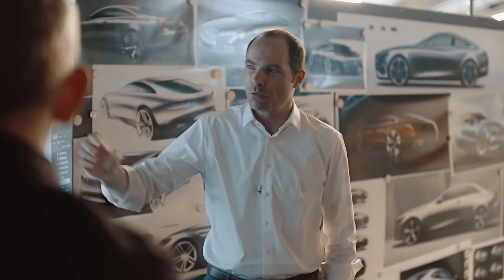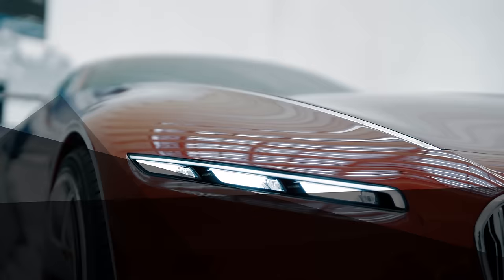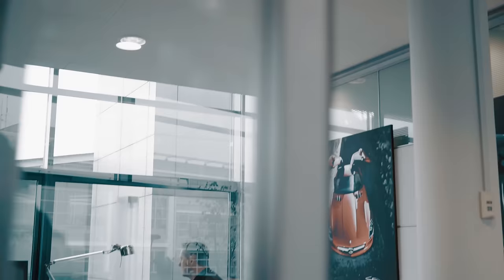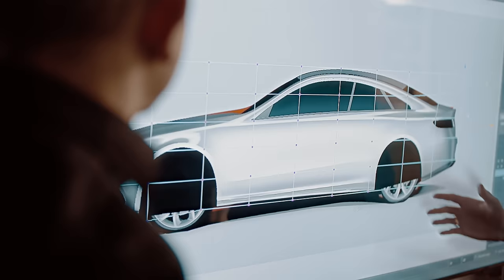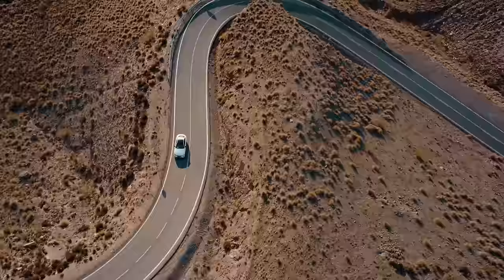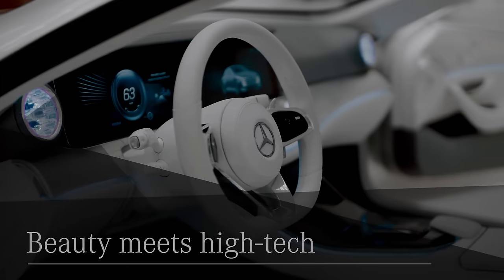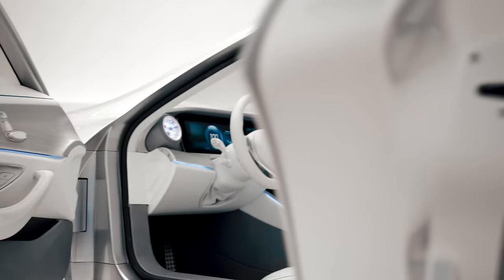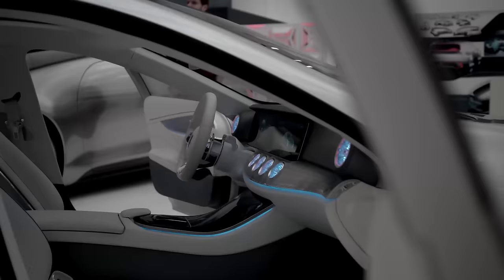Design at Mercedes-Benz: Exclusive insights – Mercedes-Benz original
A documentary about the Mercedes-Benz design featuring exterior, interior and advanced design. Chief Design Officer Gorden Wagener gives us an exclusive insight and reveals how he and his team envision the cars of the future.